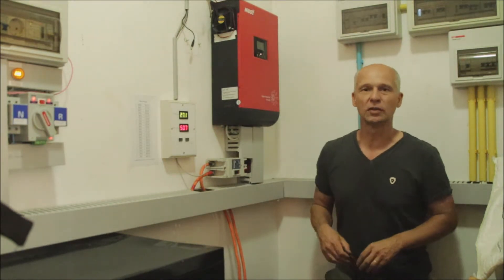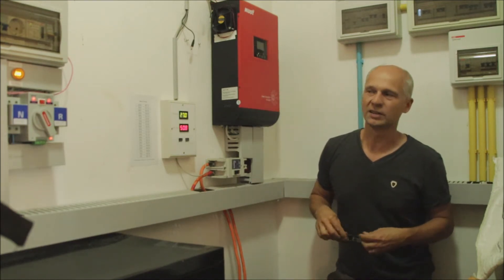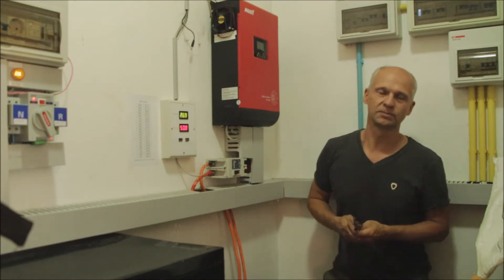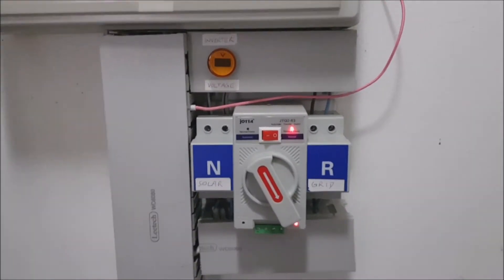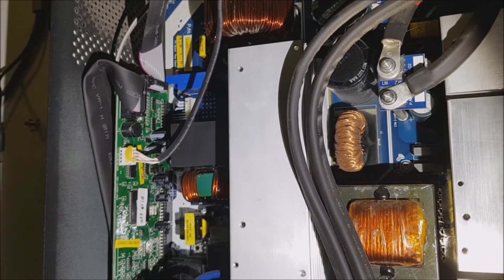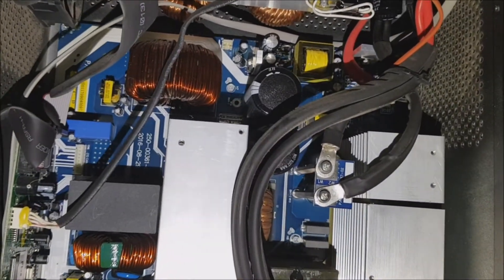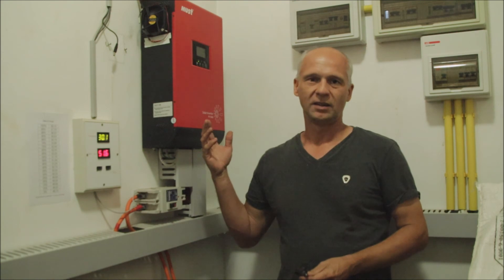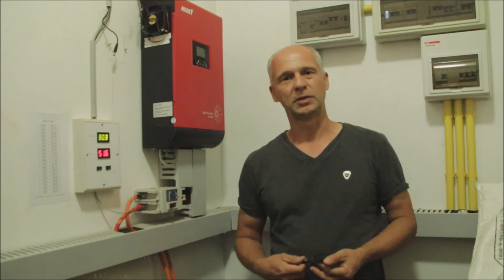PV18-5048/PIP-5048/MPS-5048 Hybrid Inverter - Low AC output voltage repair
In this video I am trying to fix my PV18-5048 HM Hybrid Inverter. It has been putting out a 20-25V lower than set AC voltage for a few months already. After I tried to restart the device, I just got worse, and it would not want to boot anymore. Time to get it apart and try to find the fault...